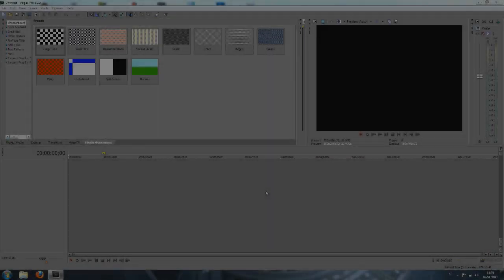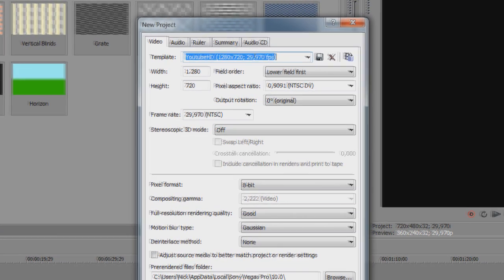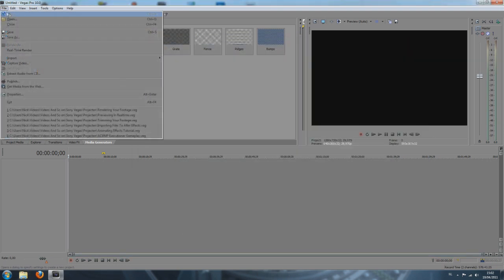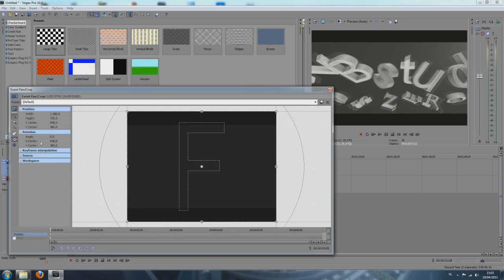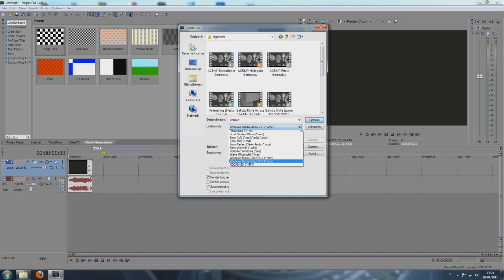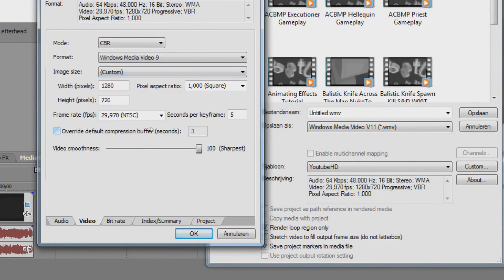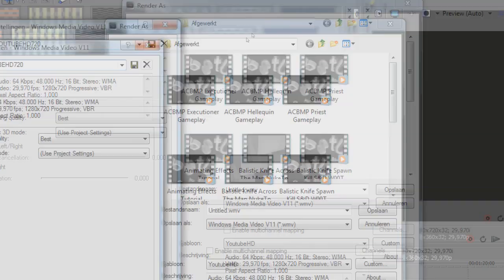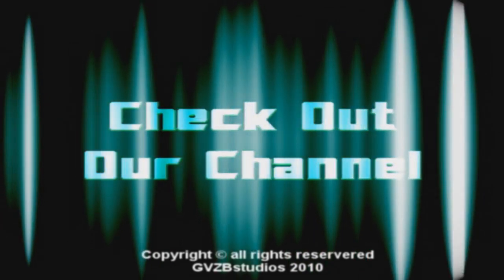Sony Vegas Pro 10 Tutorial - Rendering in Full-Screen And High Definition (Small File Size) // HD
for more montages and tutorials.

In this tutorial I'm showing you how to render in sony vegas pro 10 in full youtube screen and full high definition with small file size.
Sony vegas pro 10 can look like a pretty hard program. But I'm going to tell you that it is not.
When you stick with it you will eventually notice that it's a good program and that it's actually pretty simple.

Programs Used:
• Sony Vegas Pro 10
• Microsoft Expression Encoder 4